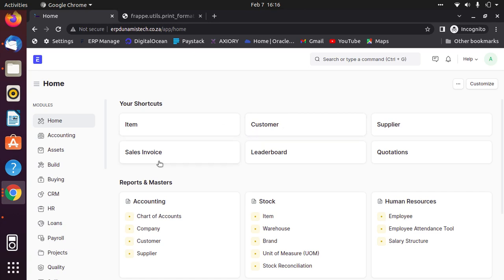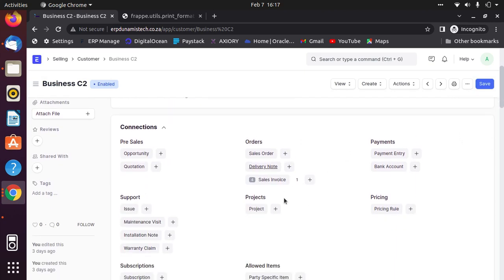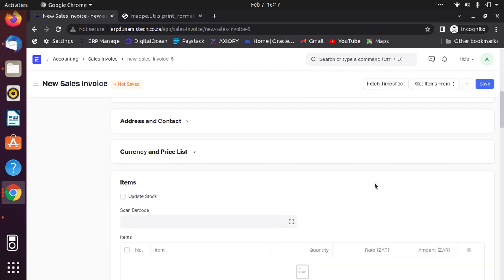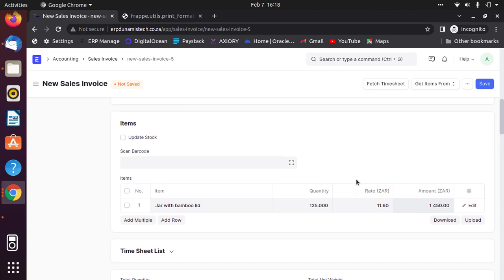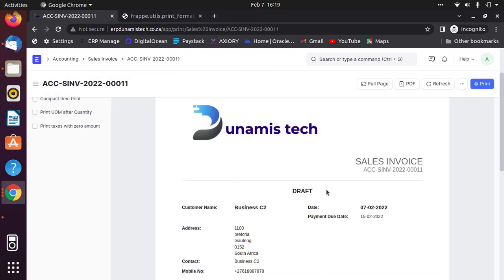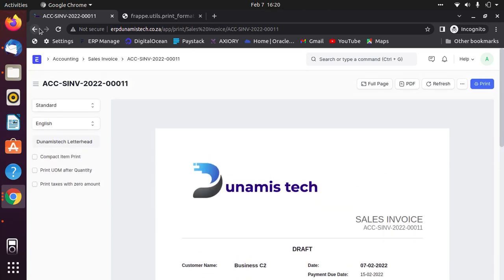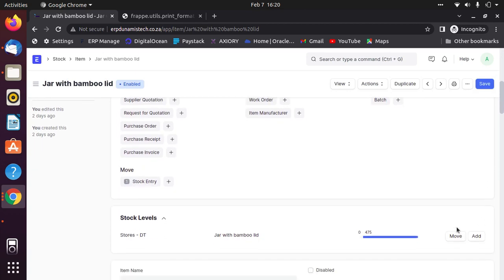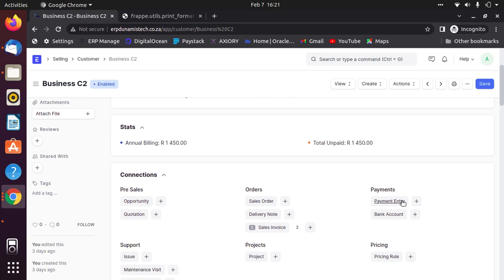Creating a Sales Invoice on your ERP system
Heres how you can create a sales invoice on your erpnext system easily.